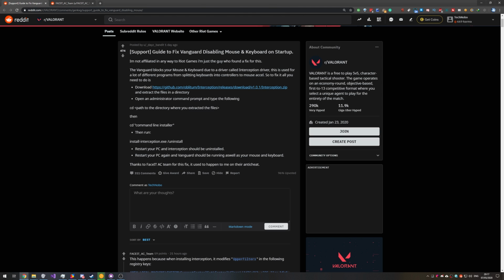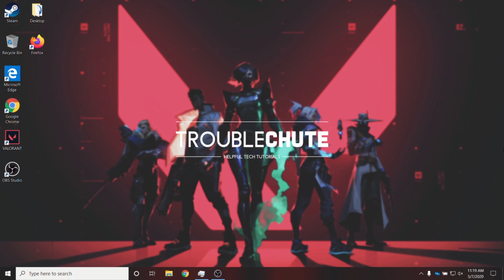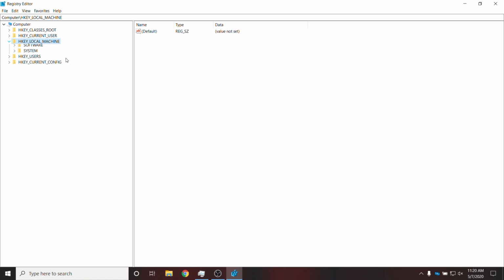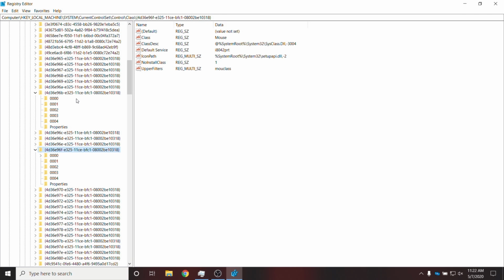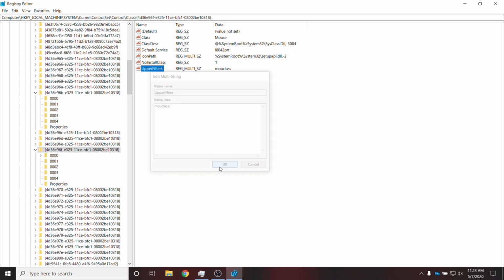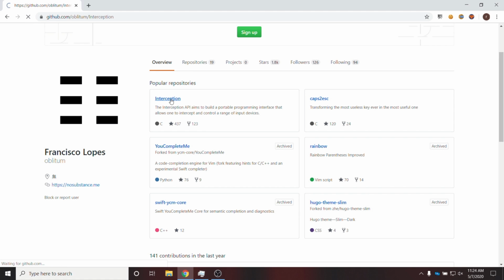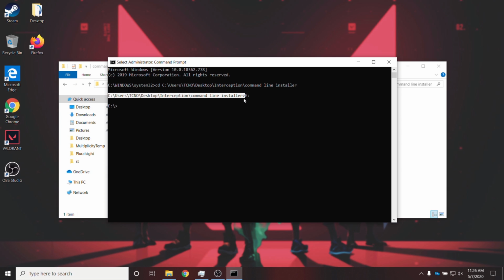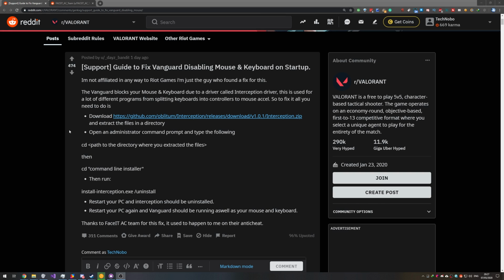Valorant: Fix Disabled Mouse & Keyboard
One of the more surprising issues. Hopefully, this video helps get your games working again. I wasn't personally affected, though this tutorial seems to be helping a lot of people either way.

Timestamps:
0:00 - Explanation
0:30 - Reddit thread & info
1:33 - Important note
2:20 - Manual, offline fix
5:15 - "Automatic", online fix
8:26 - Final notes